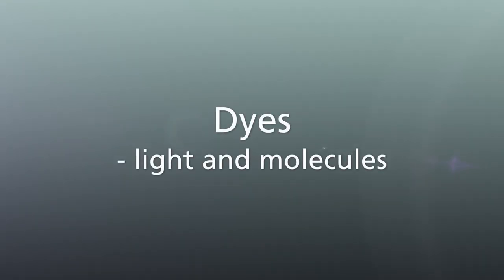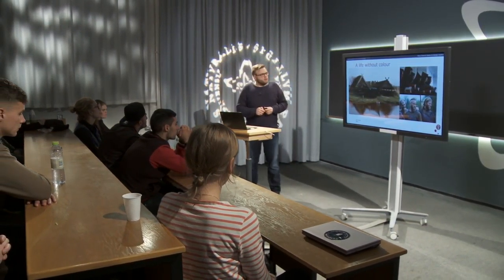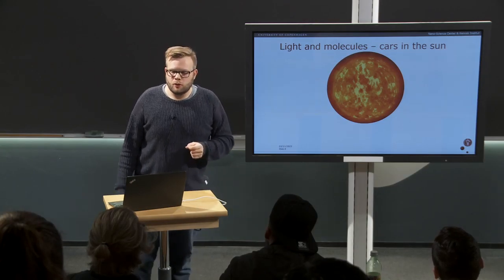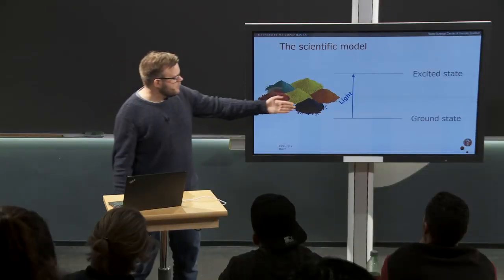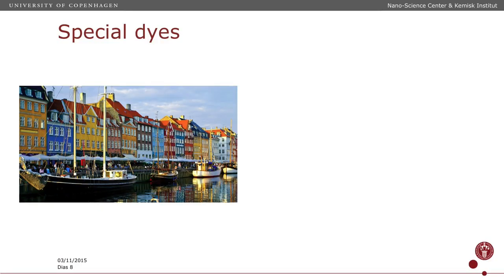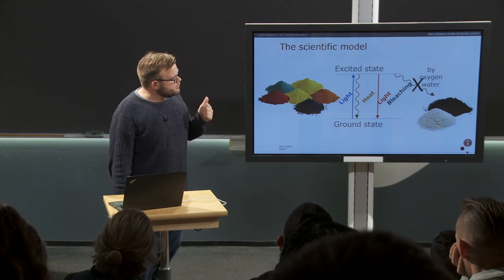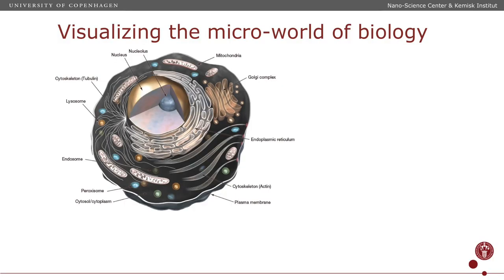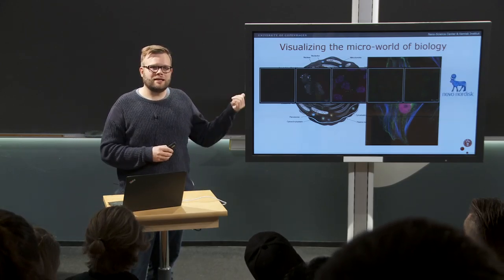Dyes - Light and Molecules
Dyes affects everything in our lives. They make our surroundings interesting, they have made our screens flat, they give us light in the darkness and they enable us to see biological processes in healthy and diseased tissue. The lecture deals with the processes that occur when light and molecules interact, and we also get an introduction to Thomas Just Sørensen's work with new dyes.

Lecturer: Associate Professor Thomas Just Sørensen from the Department of Chemistry, University of Copenhagen.